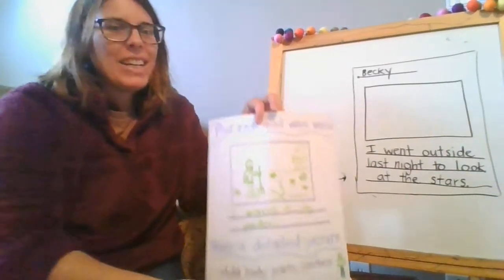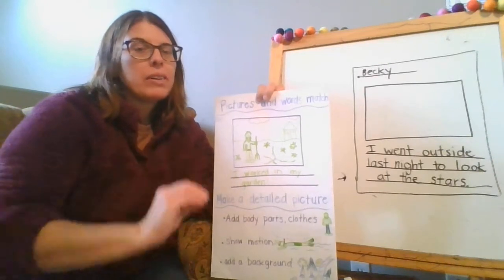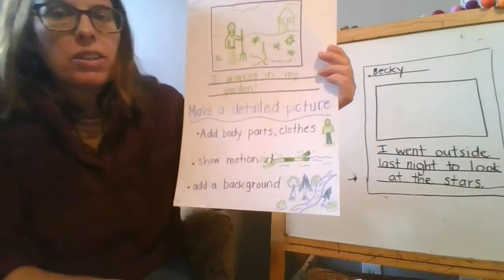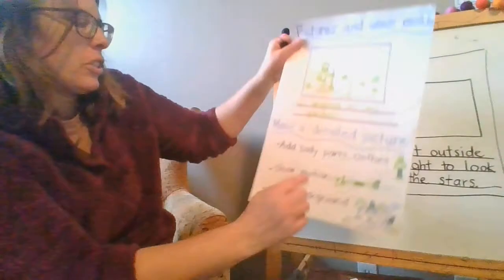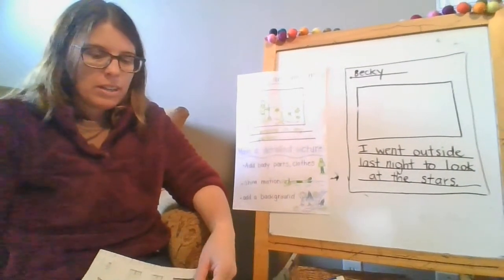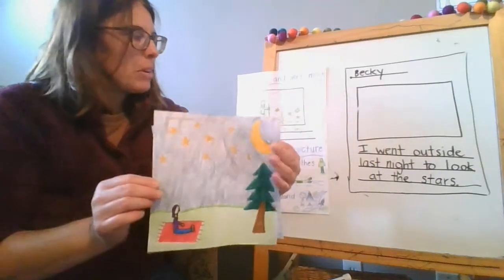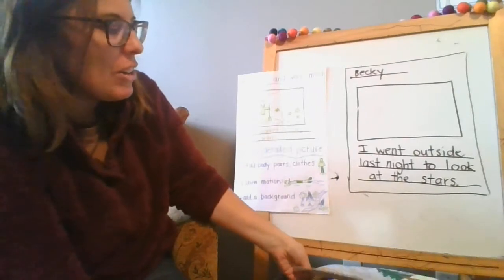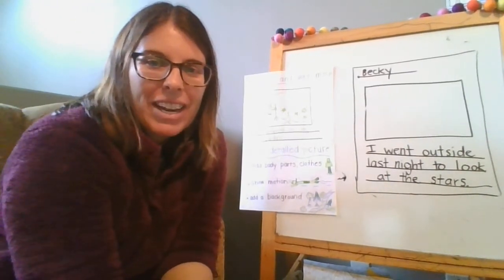Writing Workshop 11-2